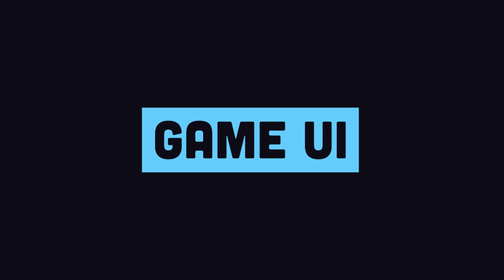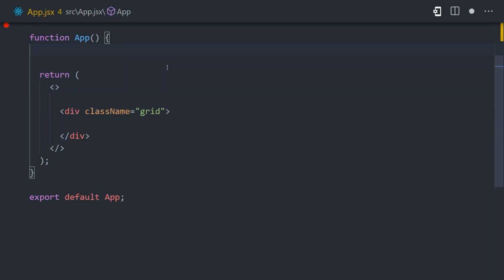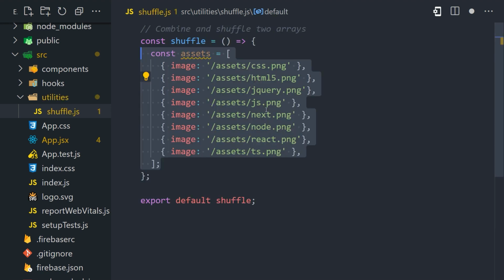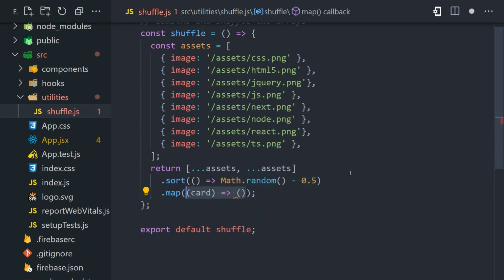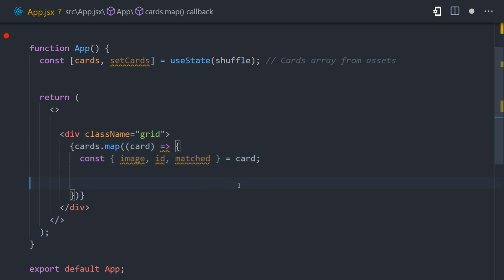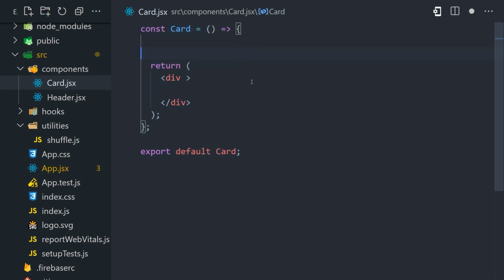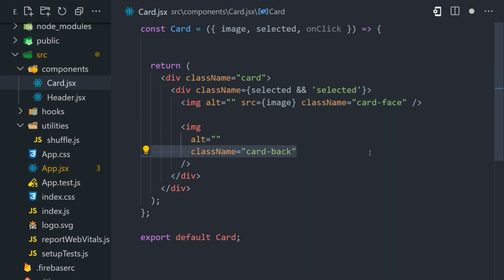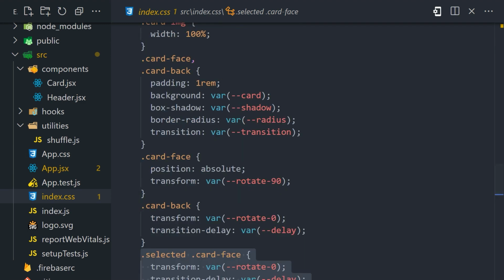21 ui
Reactjs basic